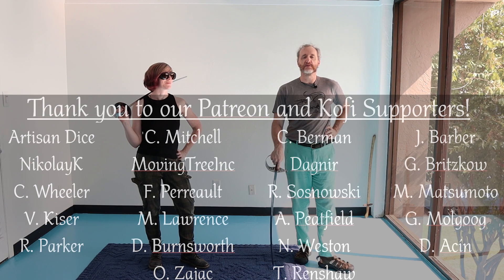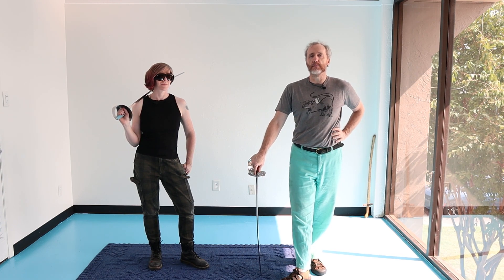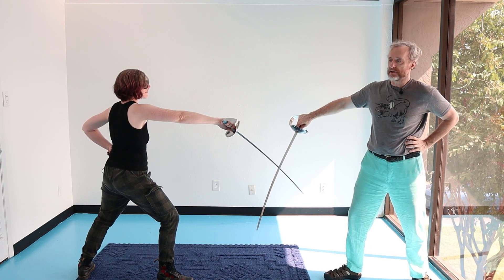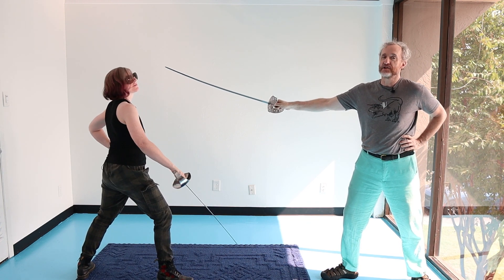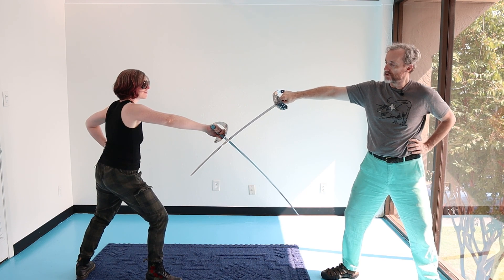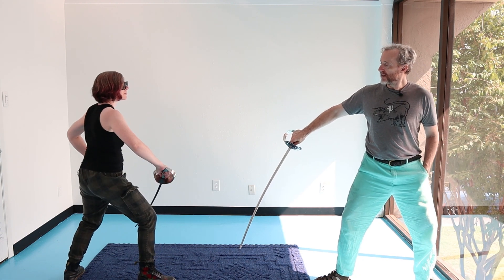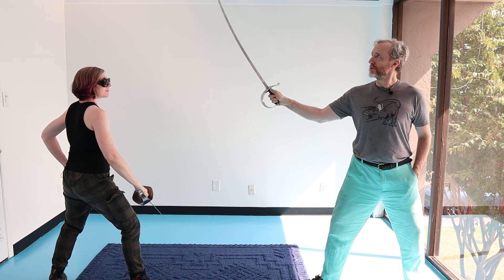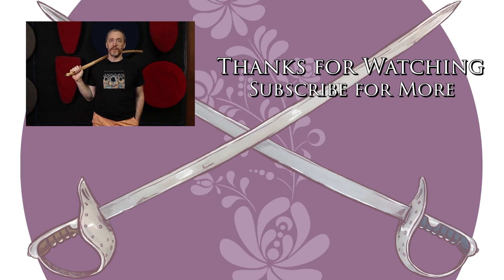Bind of Second, Upper Disengage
It's so simple - but practicing it will greatly improve your technique.

Happy Fencing!